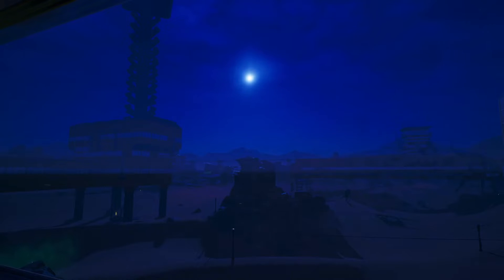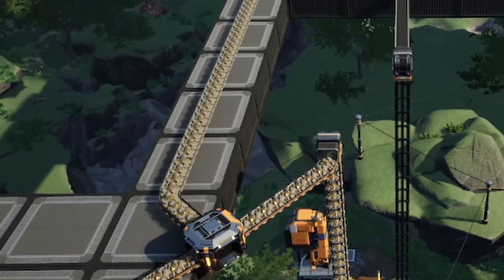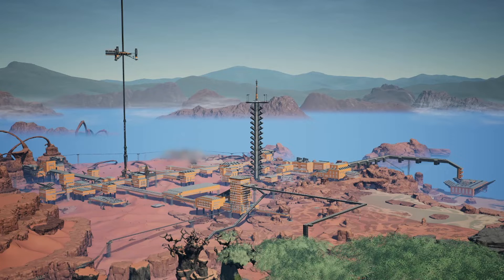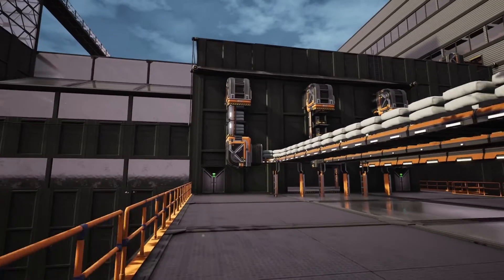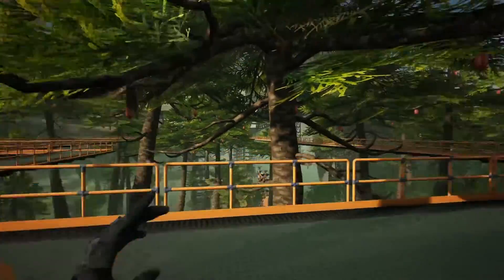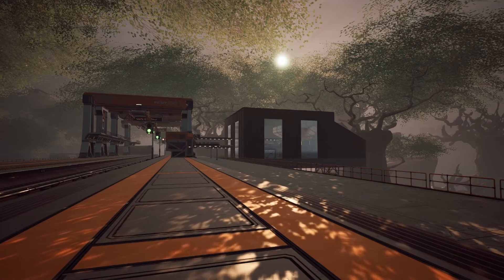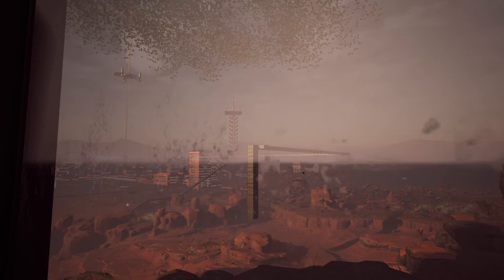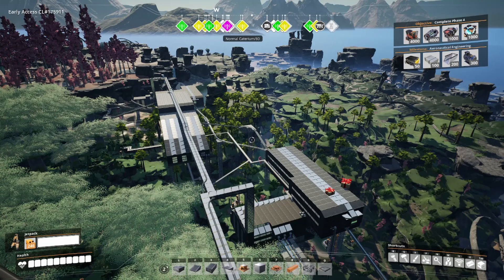SATISFACTORY, The Non-Series - Episode 18: Titan Forest Base Complete Tour!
For episode 18 of the Satisfactory Non-Series, I finished my Titan Forest Base. It's the complete tour, starting at the main area (the SC Factory) and ending at the Great Doughnut (Aluminium Processing)